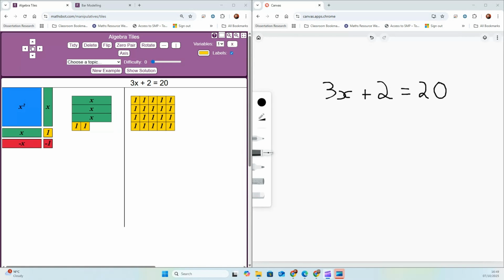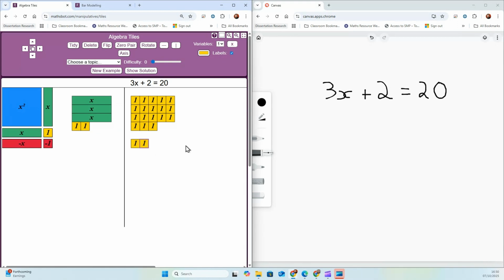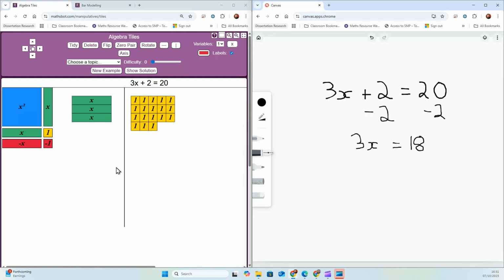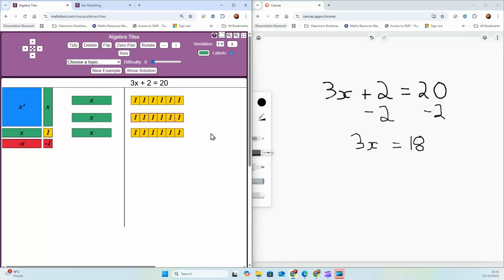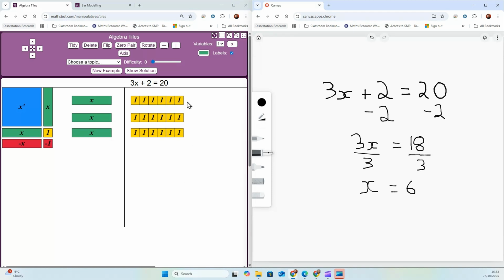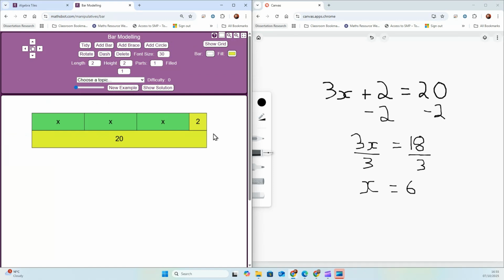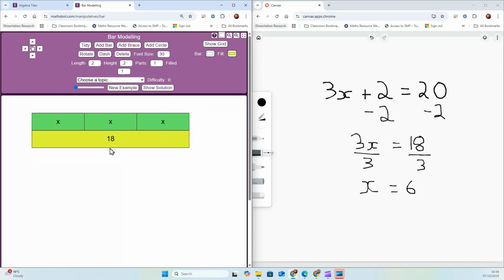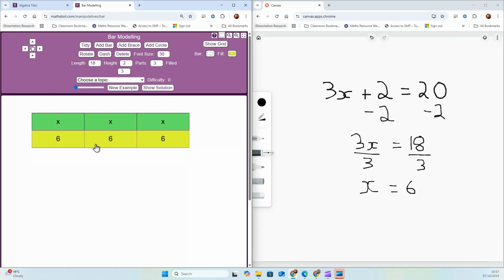Simple Linear Equations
A short video where I show how to model solving simple linear equations using algebra tiles and bar models.